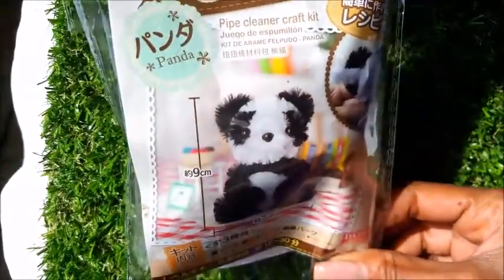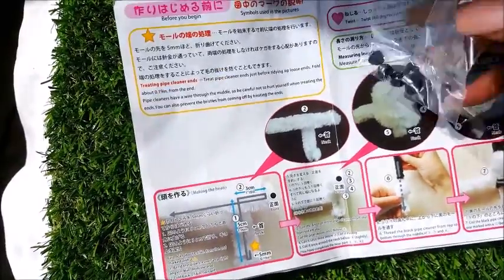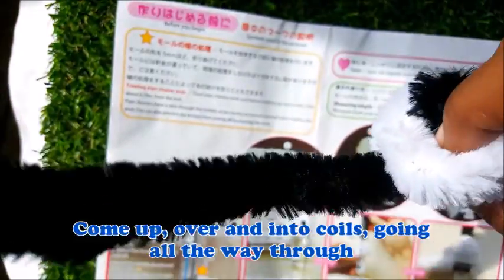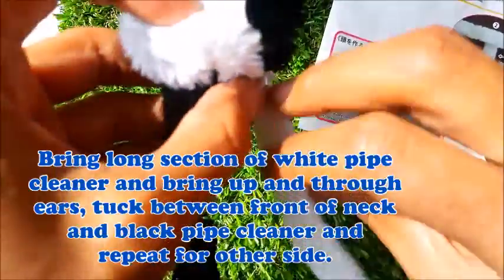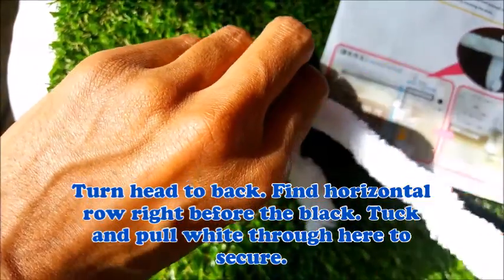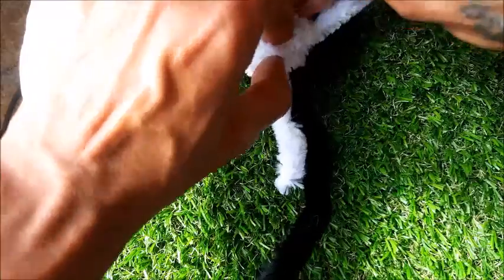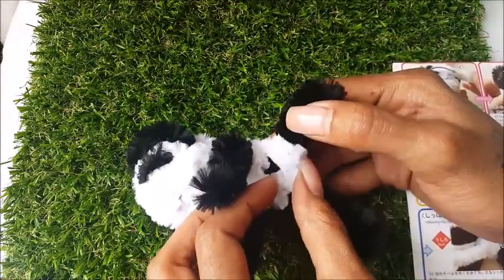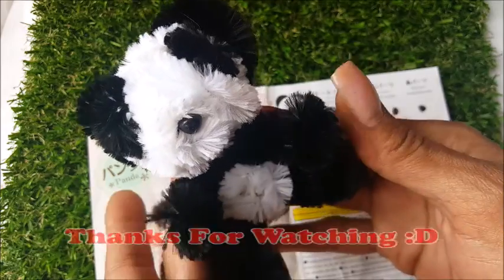Designer Panda-Make your own Panda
Design and create your very own pipe cleaner panda with this adorably cute kit from Daiso Japan. This is my second try at the pipe cleaner kits. They are so much fun. I love how simple they can be but at the same time, one wrong tuck and your bear's a muck, LOL. So please pop in to see my newest creation.